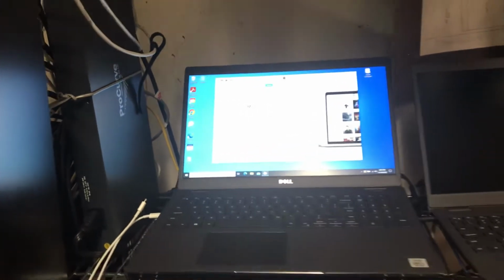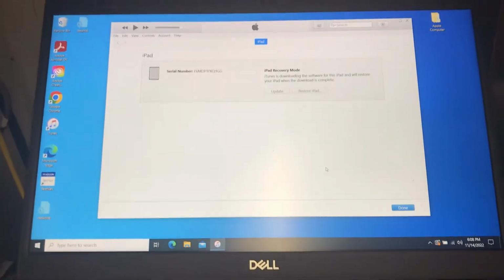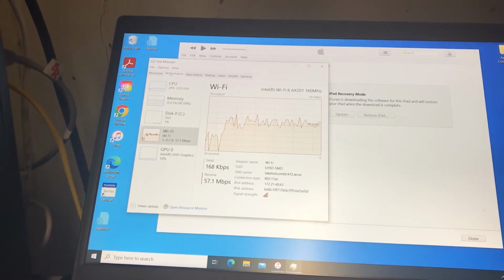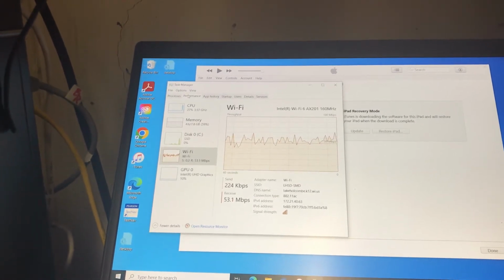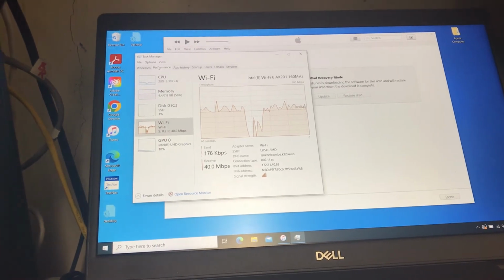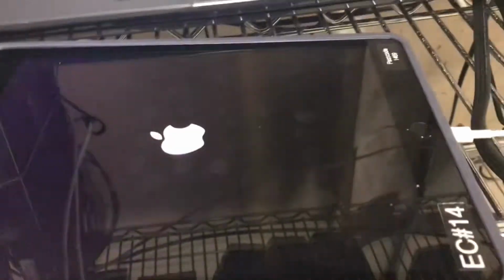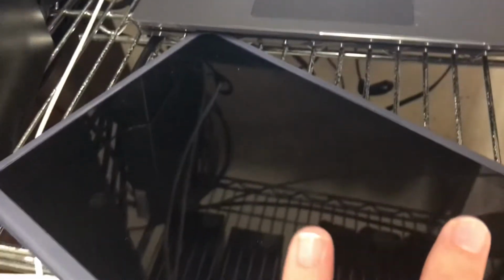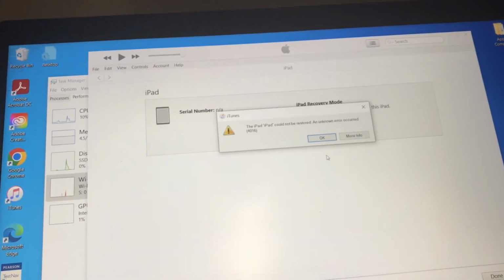Unable to restore ipad with iOS 16, iTunes 12.12.6.1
I’m unable to do a factory restore on iPads since about the middle of October.

Apple Education tech support has been no help whatsoever. I’m preparing to mail a pile of these to Apple to have them deal with it￼.

This is a very boring video and I’m not expecting anyone to watch this.

When the iOS software download begins you can skip to nearly the end of the video, nothing much to see except the iPad times out waiting for the download and reboots itself before iOS is ready to install.￼

Also I misspoke at the start of the video, to get into the restore mode you have to hold down the Home button and plug in the cable. Not the power button￼. I’m uploading straight from my iphone so I don’t have access to a video editor￼.